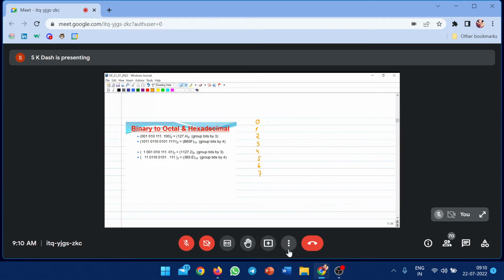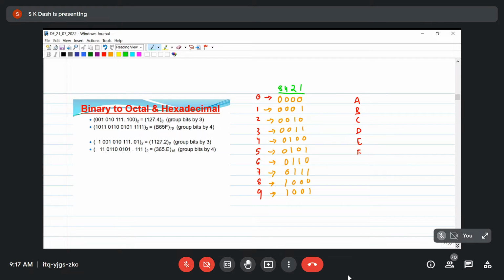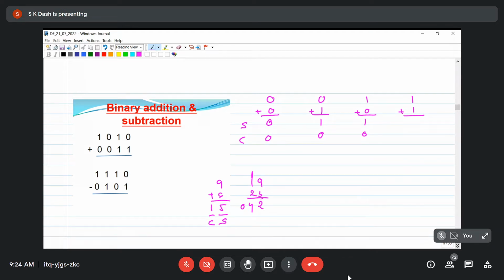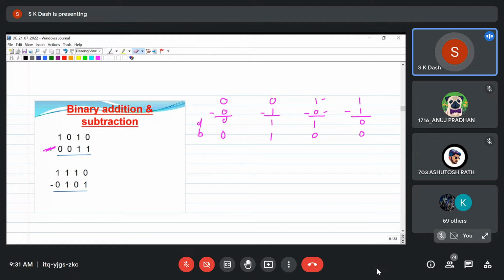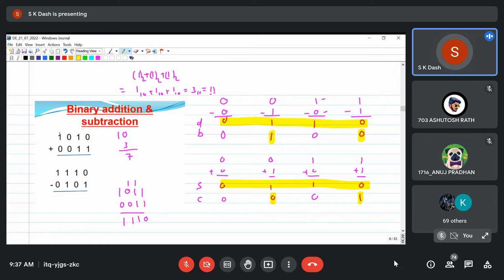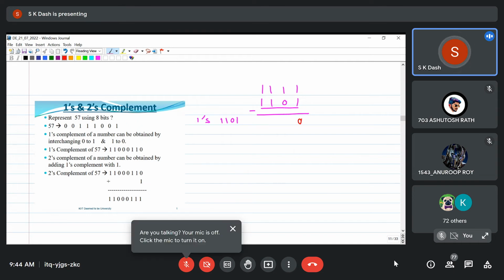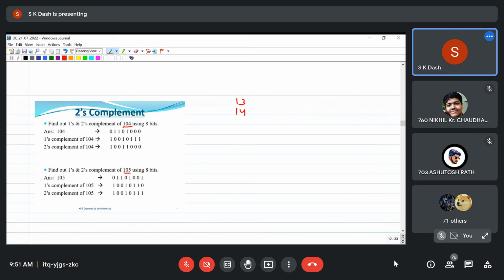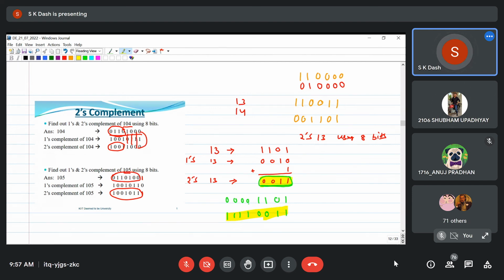22 July , Electronics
1's and 2's Compliment
Bit systems
Hexadecimals